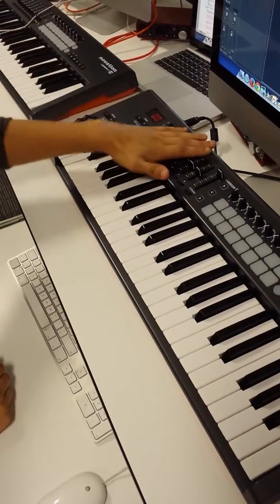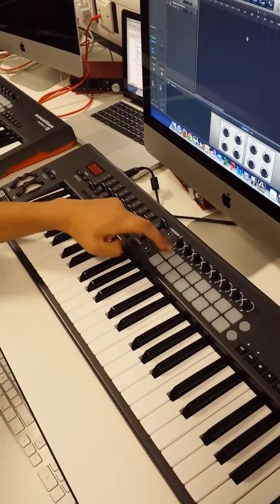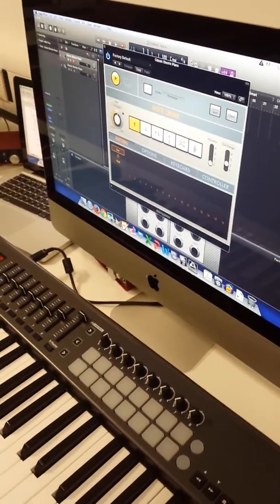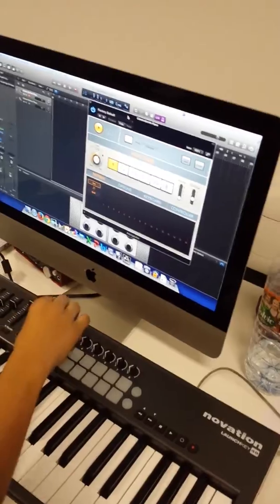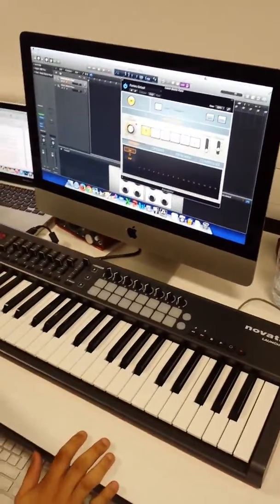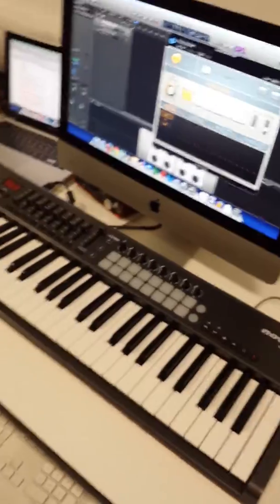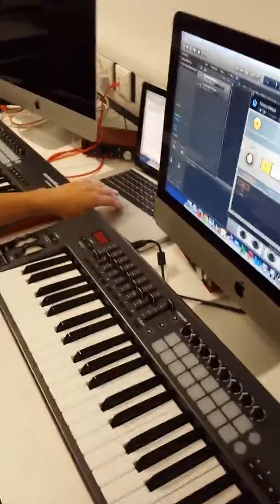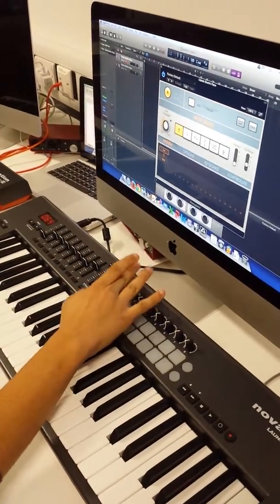GC2 Functional musical keyboard